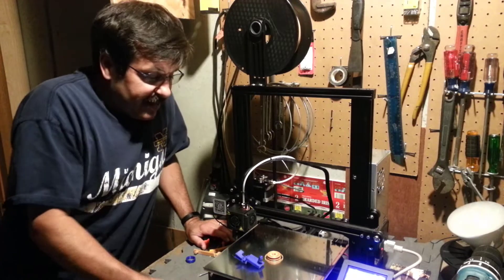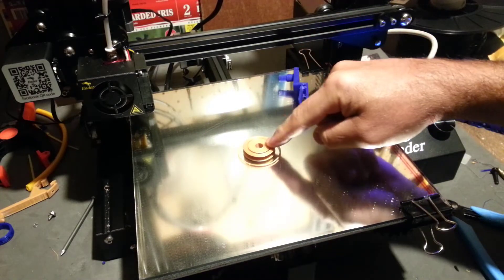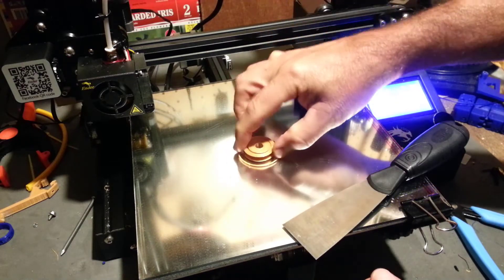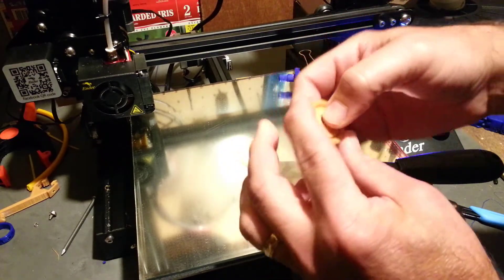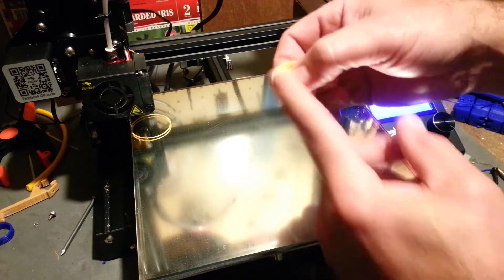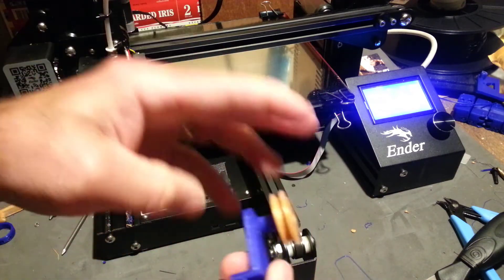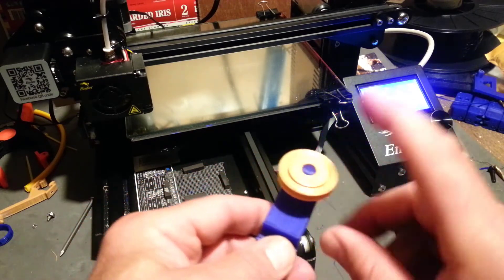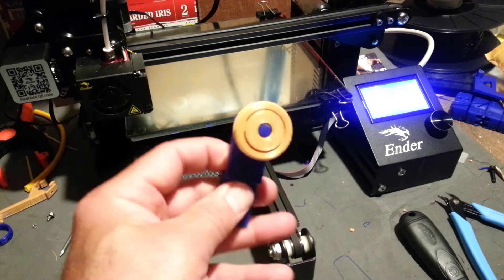Print your Bearings! Fabulous Ender 3 Filament Feed Rig for FREE!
The Ender 3 is an amazing printer.